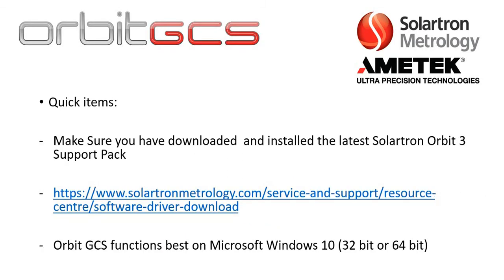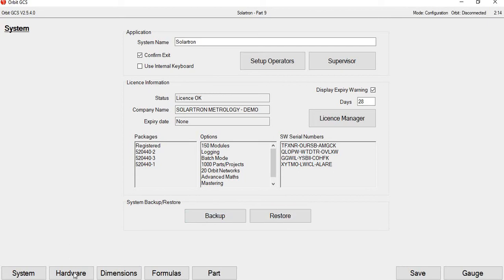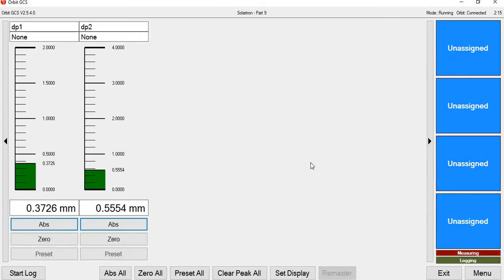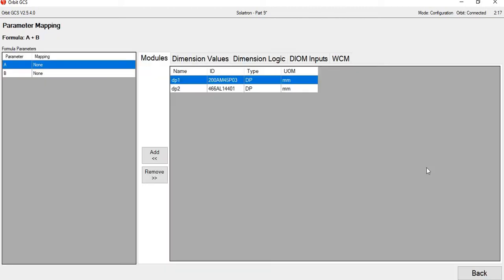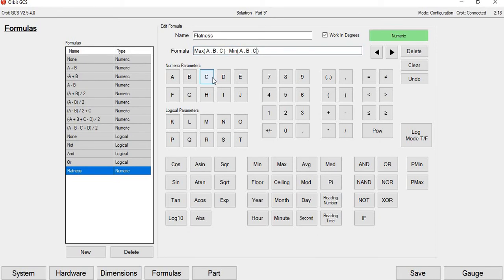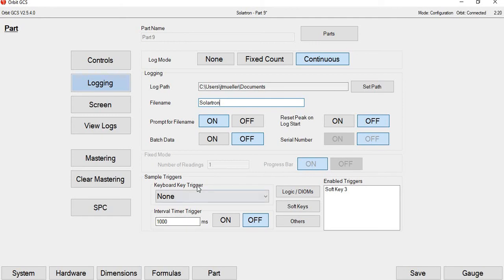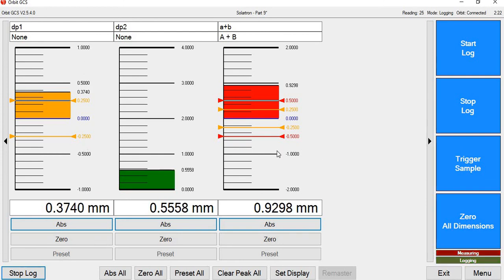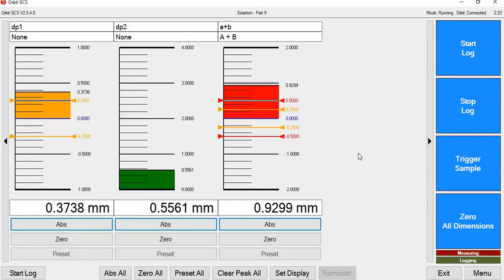Orbit GCS Training - Basic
Basic Training for the Orbit GCS Software Pack.  Includes the Base version, Registered Version, and Upgrade Package 1